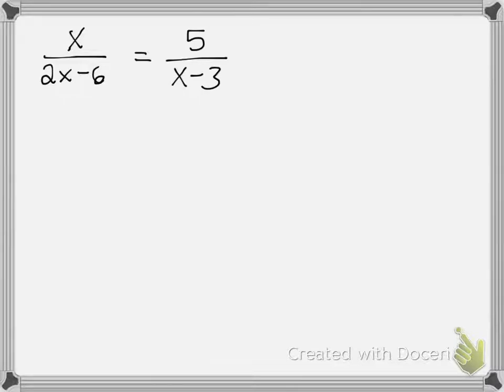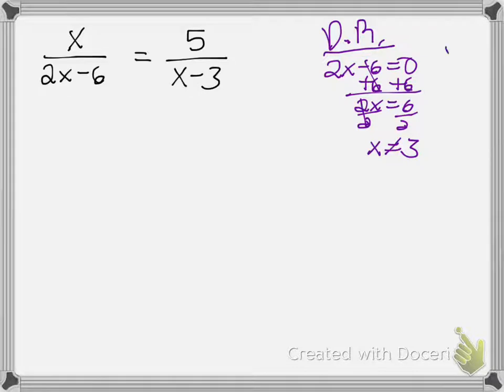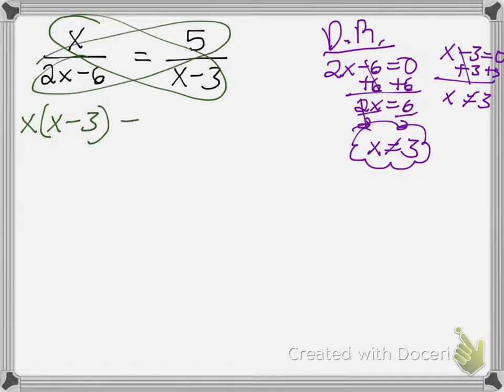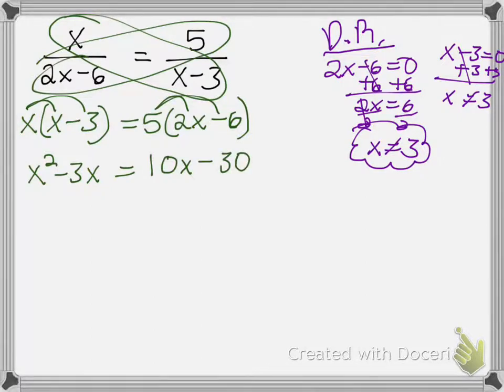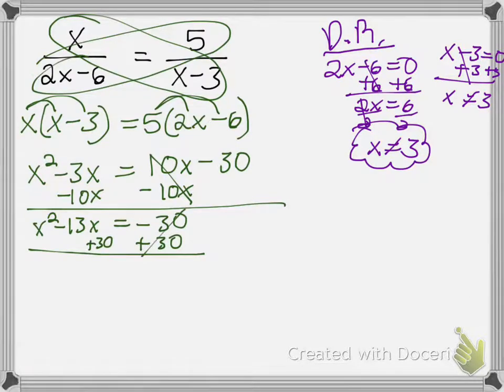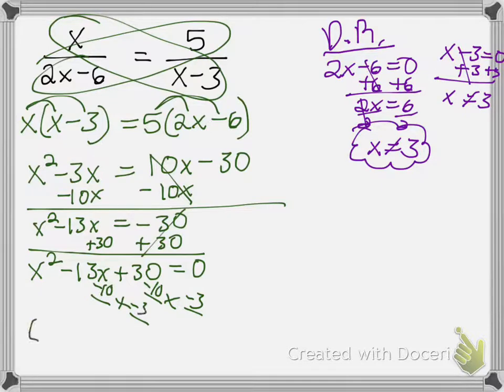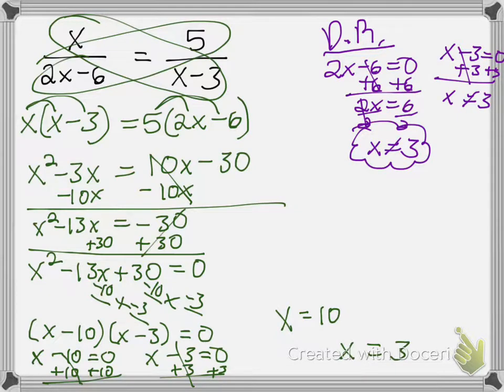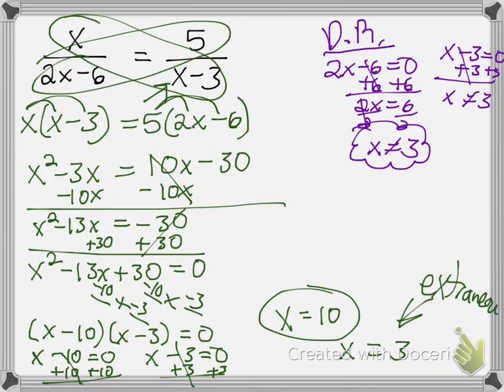Solving Rational Equations (with factoring part 2)